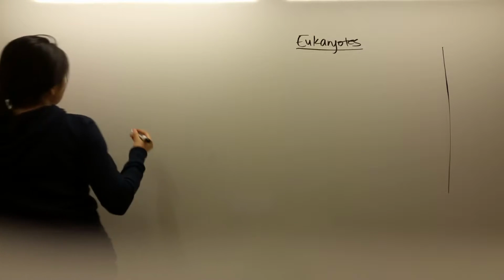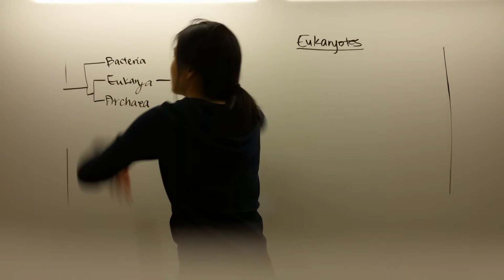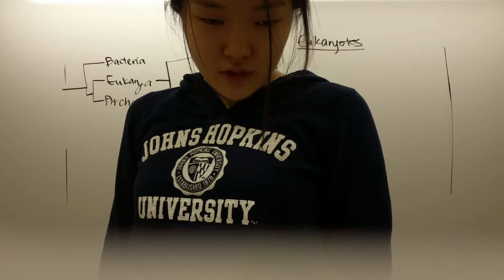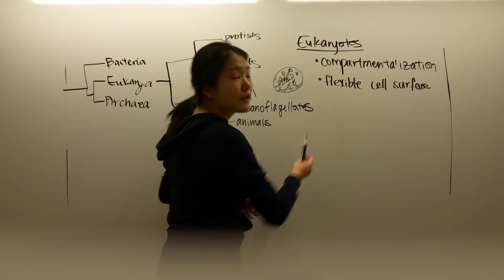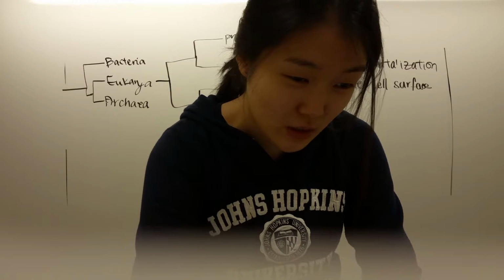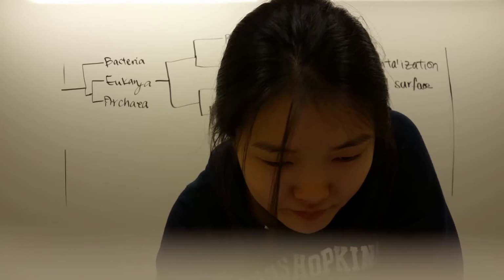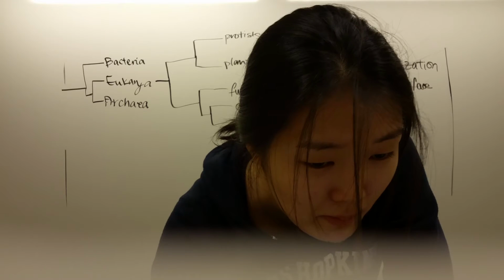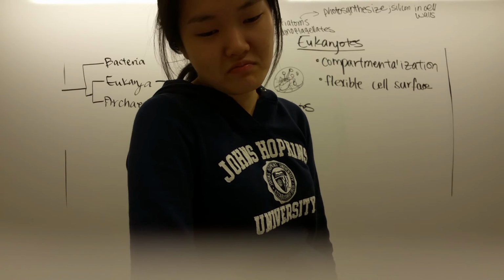Gen Bio II - Exam 1, video 2